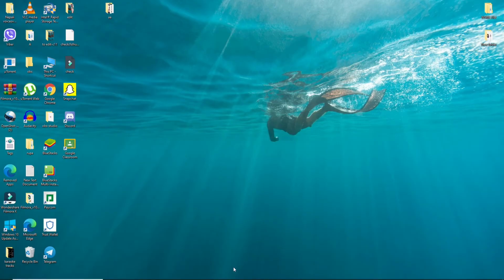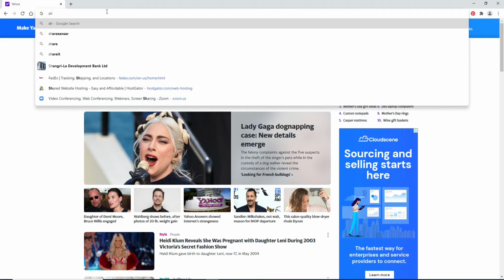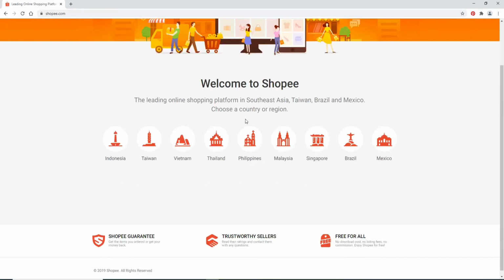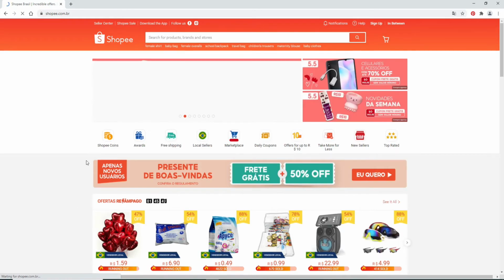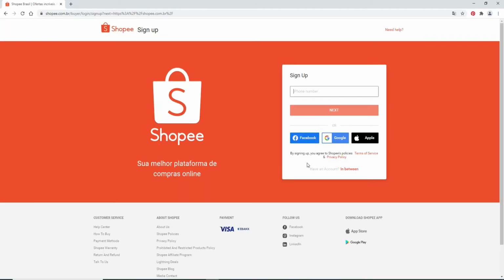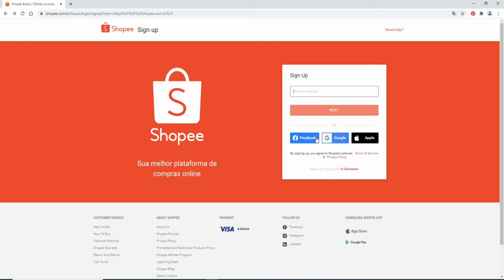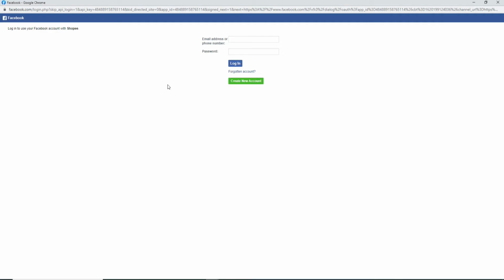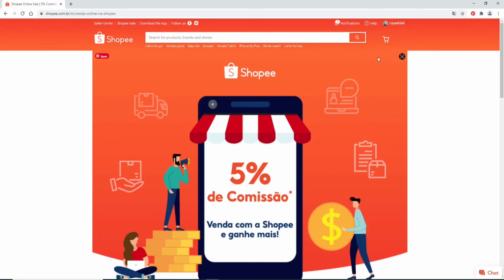How to Open/Create Shopee Account? shopee.com Sign Up 2021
Need help creating an account on Shoppe.com? We will guide you through step by step process on how you can register yourself on Shopee.com. Watch the video till the end to learn the easy way.

Shopee is the leading e-commerce online shopping platform in Southeast Asia and Taiwan. It provides customers with an easy, secure and fast online shopping experience through strong payment and logistical support.
Create an account on Shopee and shop your favorite products online, get deals and offers and manage your account easily.
Follow the steps below in order to create A.M. account on Shopee.com:
2: Select your country/region
3: Click on the sign up button on the top right
4: Enter your phone number and click on ‘next’
5: Select any account (Facebook, Google or Apple) that you want to sign up Shopee with
6: Sign in to your Facebook, Google or your Apple account
and you will be simply signed in to Shoppee.